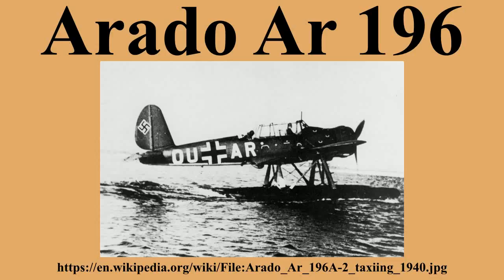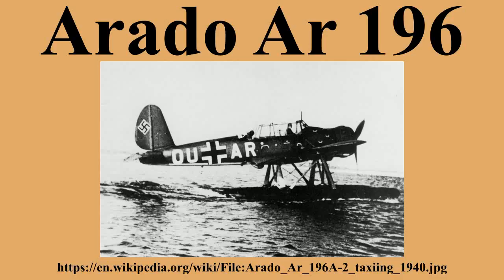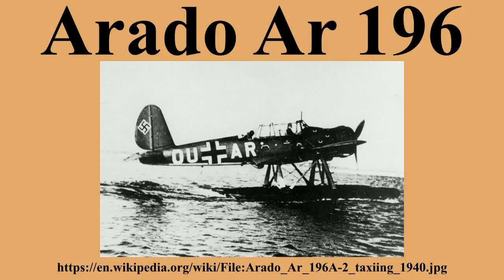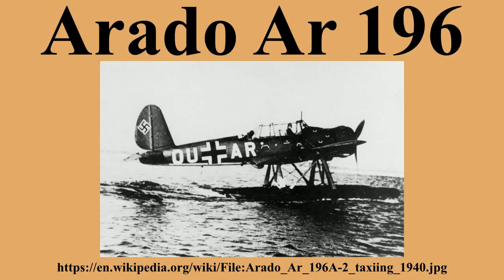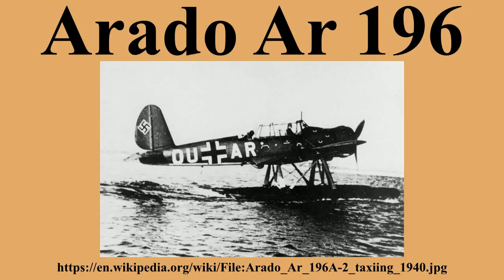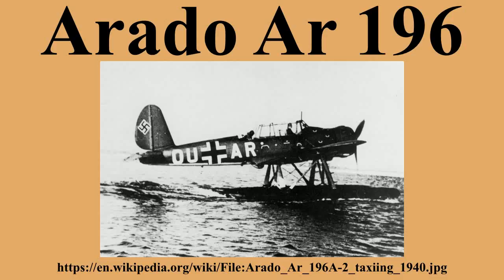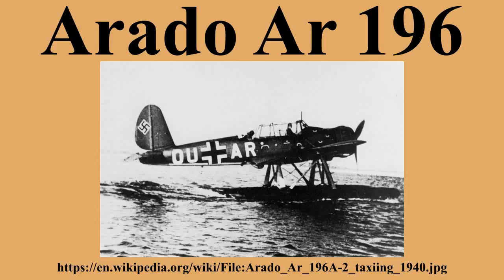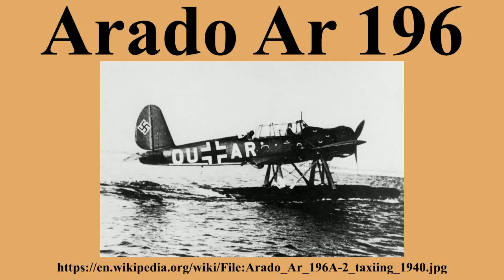Arado Ar 196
Ad-free videos.

The Arado Ar 196 was a shipboard reconnaissance low-wing monoplane aircraft built by the German firm of Arado starting in 1936.The next year it was selected as the winner of a design contest and became the standard aircraft of the Kriegsmarine throughout World War II.

---Image-Copyright-and-Permission---
---Image-Copyright-and-Permission---